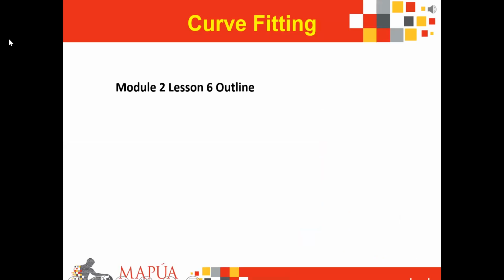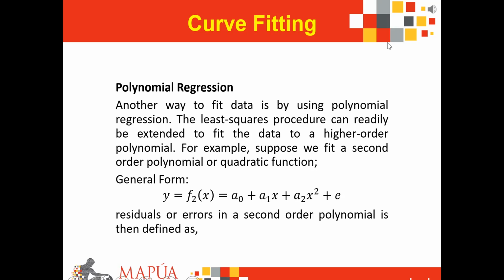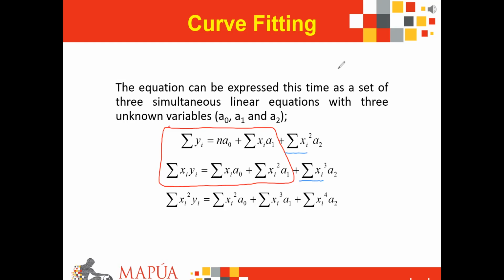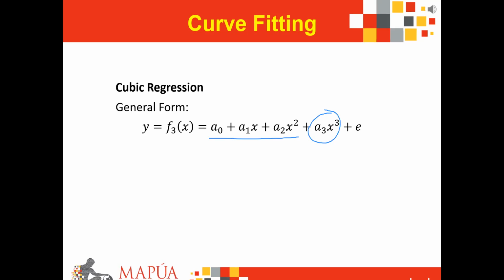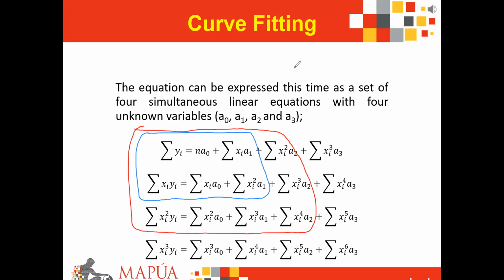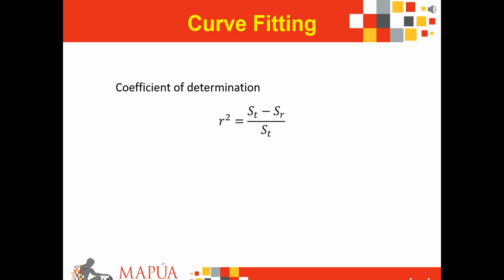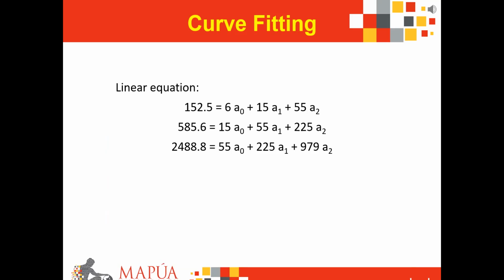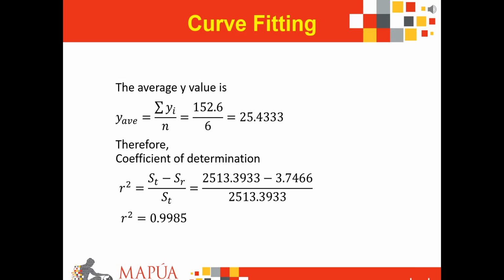Module 2 Lesson 6 Polynomial Regression